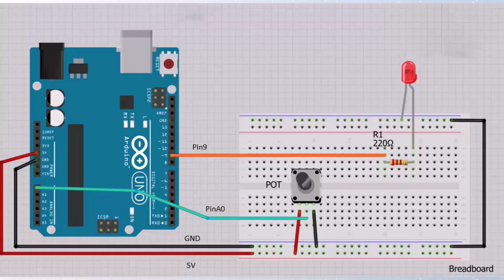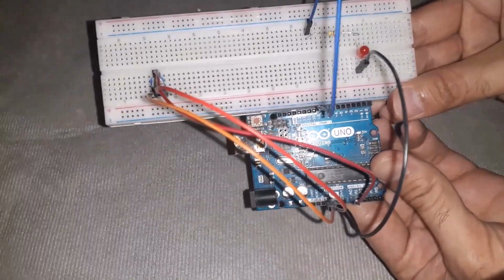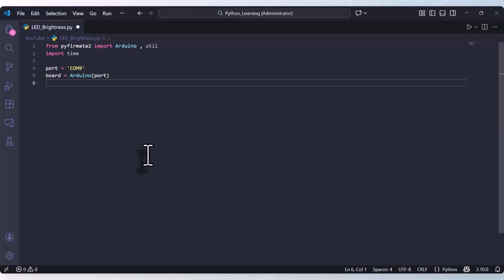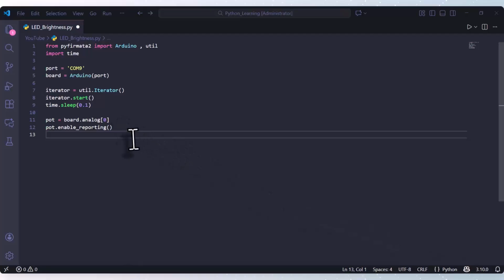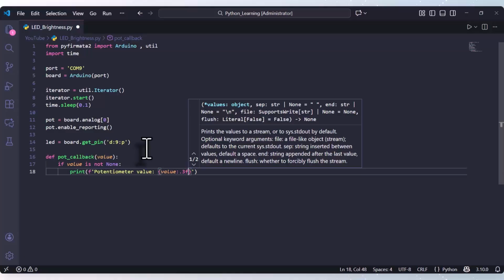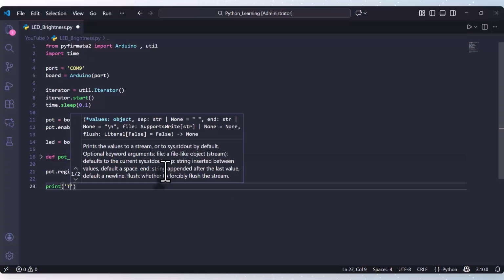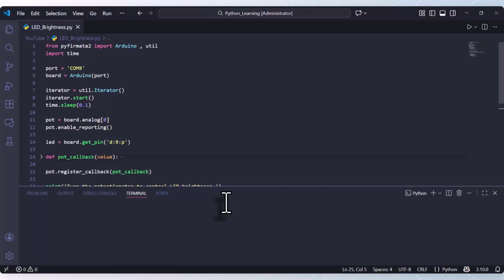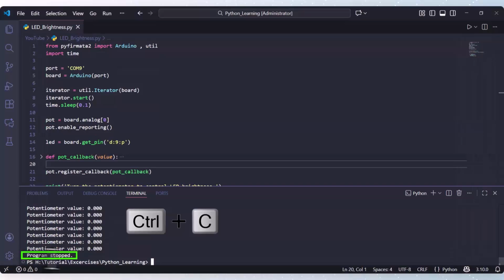Lesson 7 | Control LED Brightness with Potentiometer (PWM Explained)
You will discover how to use a potentiometer and PWM (Pulse Width Modulation) to regulate LED brightness in real time in Lesson 7 of the Arduino & Python course.

This lesson presents smooth intensity control by using Python and pyFirmata2 to connect an analog input to a PWM output, as opposed to just turning an LED ON or OFF.

This is a significant step toward practical engineering uses like:

- Control of motor speed
- Actuation of robotics
- Intelligent lighting systems
- Feedback systems for automation

✅ Definition of PWM (Pulse Width Modulation)
✅ How analog inputs regulate outputs
✅ Programming callbacks in real time
✅ Directly mapping sensor values to actuators
✅ Python-based smooth brightness control

🔧 Hardware Needed
- Arduino Uno or a similar device
- 10kΩ potentiometer
- LED
- 220Ω resistor
- A breadboard
- Jumper cables
- USB cord

⚙️ The Operation
The Arduino receives a fluctuating analog signal from the potentiometer.

Through a callback function, Python continuously receives this value. It then instantly sends a PWM signal back to the LED, gently altering brightness from OFF to FULL strength.

🧠 Engineering Perspective
- This idea is exactly the same as how actual industrial systems operate:
- Motors are controlled via accelerator pedals.
- Control of valve position
- Systems for closed-loop automation
- Interfaces between humans and machines